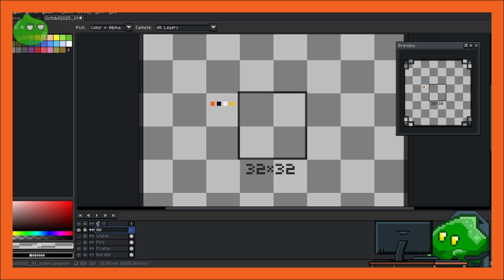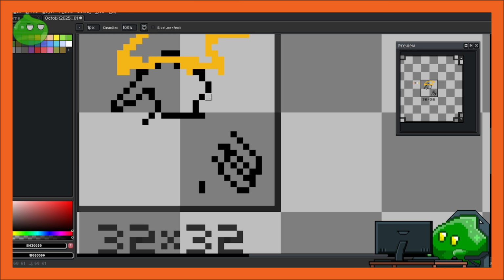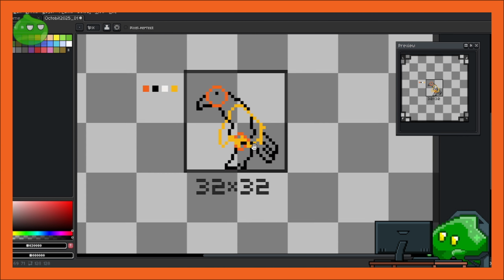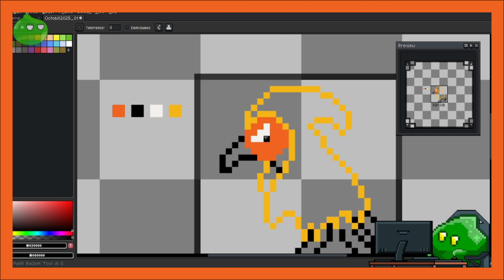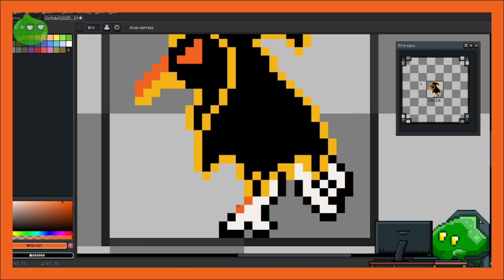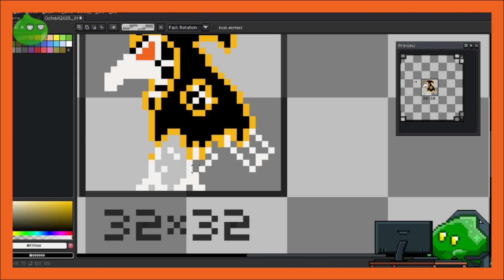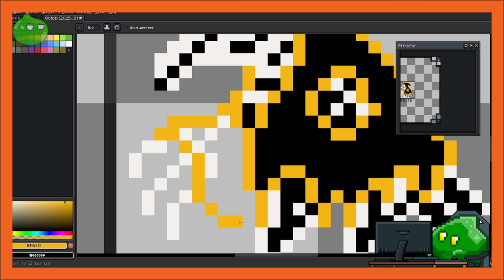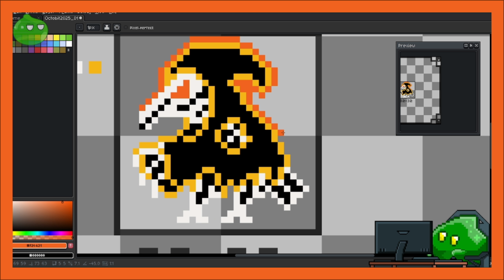Pixel Art Timelapse – Monster Maker Design | Octobit 2025 Day 3: Air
Welcome to my daily Pixel Art Timelapse series for **Octobit 2025**! 🎨
Today is **Day [03]**, and the theme is **"[Air]"** – part of the **Monster Maker Challenge** where I design a unique monster sprite every day in October.

🧪 In this video, you'll watch the entire process of creating a brand new pixel art monster from scratch, inspired by today’s prompt. Whether you're into pixel art, indie game design, or digital monster creation, this is the perfect series to follow all month long!

🔔 **New videos daily – 31 monsters in 31 days!**
📅 Octobit 2025 is a pixel art challenge where each day has a unique theme. Join me as I grow my skills and creativity with each new sprite.

💬 **Drop a comment** if you’d like to see any of these monsters animated or added to a game idea!

– Software: Aseprite